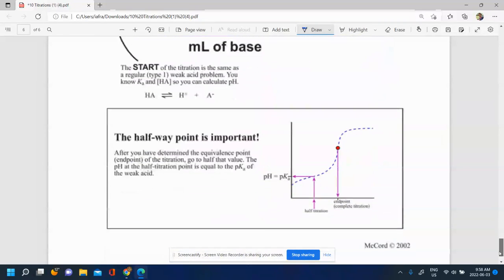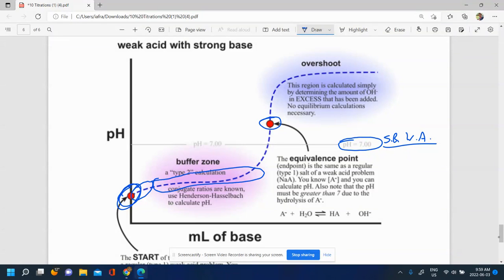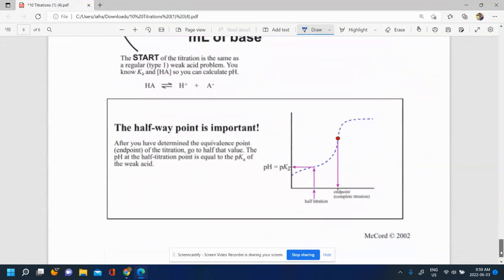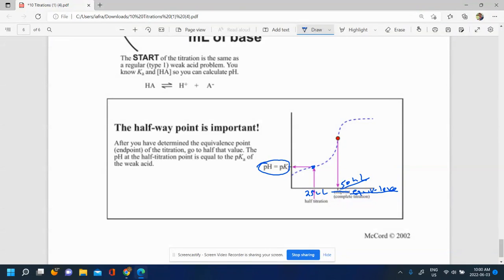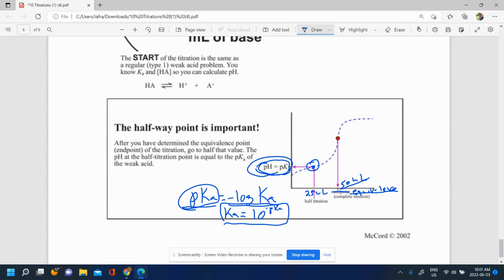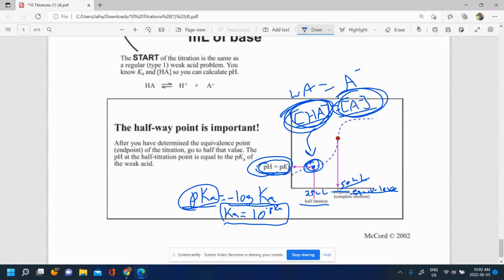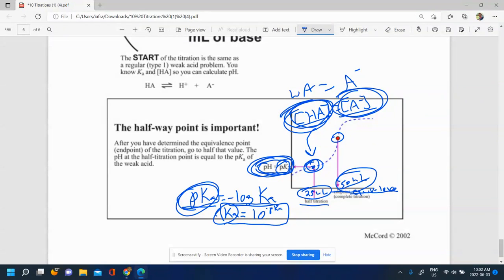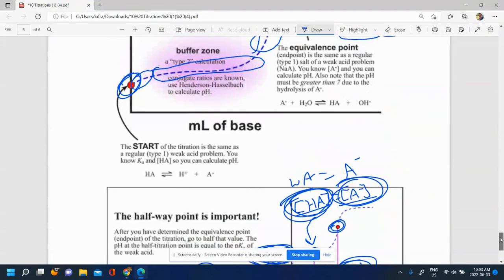Brief Talk about pKa and pH (half equivalence)